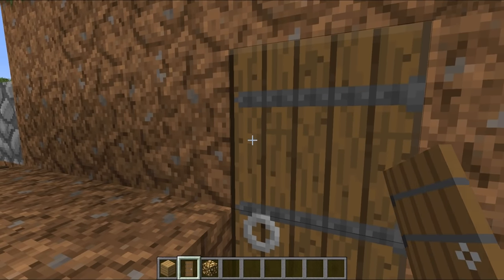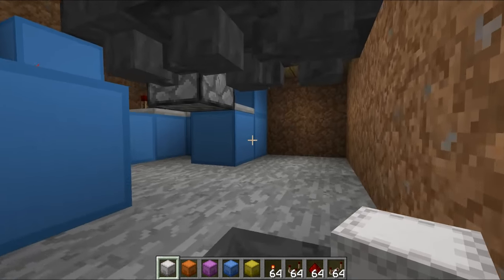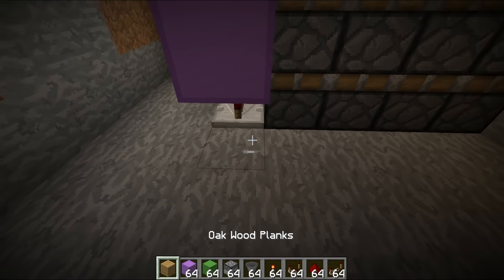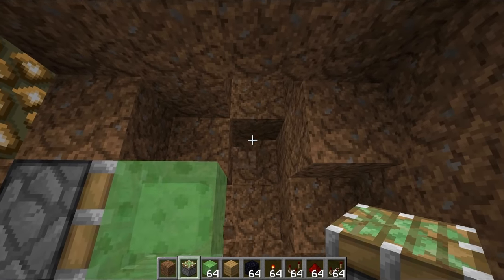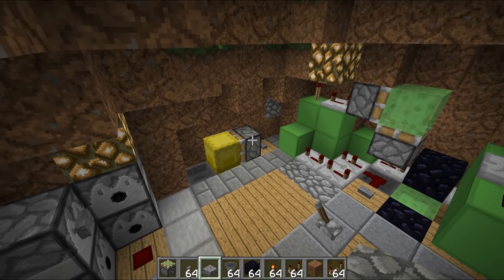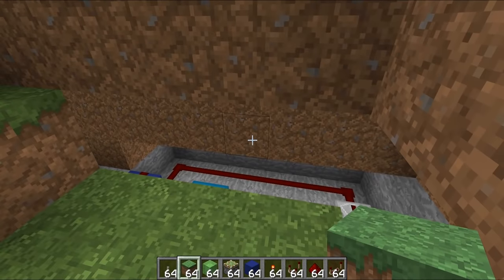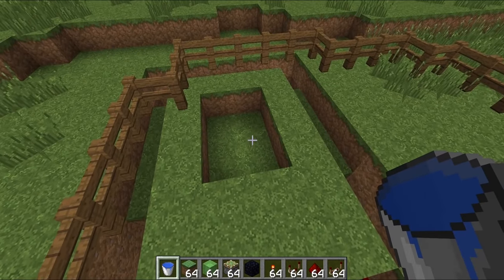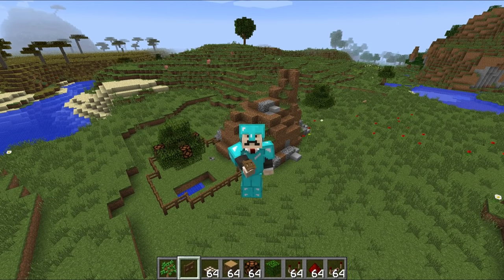How to make a PISTON DIRT HUT in Minecraft!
Today we build an epic piston dirt hut. This thing is filled to the brim with tonnes of different redstone contraptions and builds! From shulker box storage systems, through to storage biggerers (yes that is now a word) into explosive Elytra exits! AMAZING!

Upload Schedule:

Tuesday - Redstone
Wednesday - Hermitcraft
Thursday - Redstone
Friday - Hermitcraft
Saturday - Redstone
Sunday - Hermitcraft